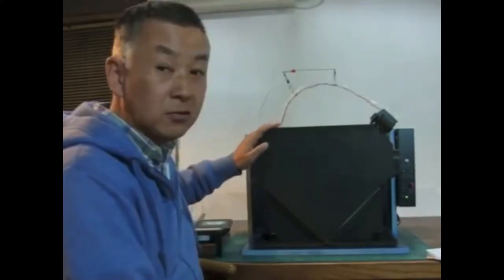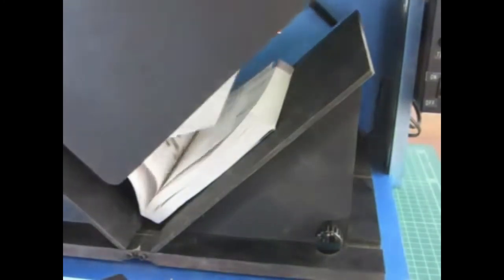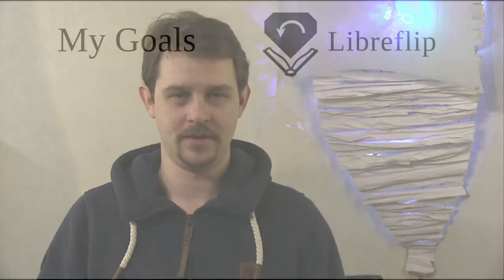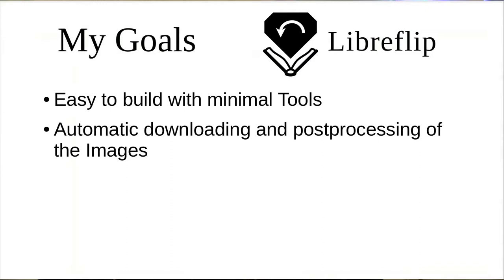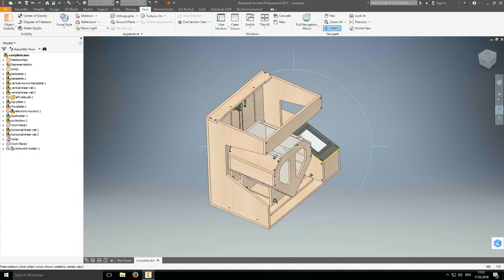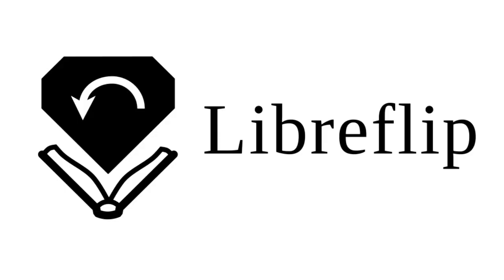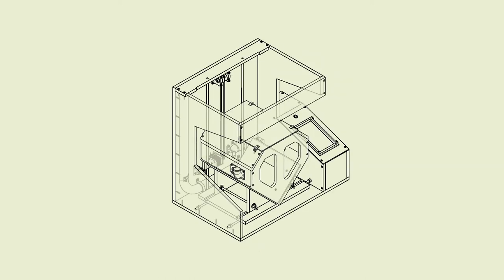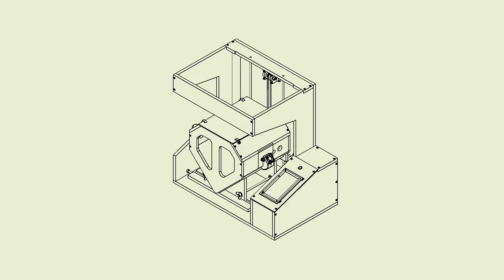NEW PROJECT! Announcing the Series "building Libreflip" - E01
In this first Episode of the Series I talk about how I will build the opensource pageturning book scanner Libreflip. It is kind of the project kick-off.

New Episodes of the Libreflip Series every Thursday!